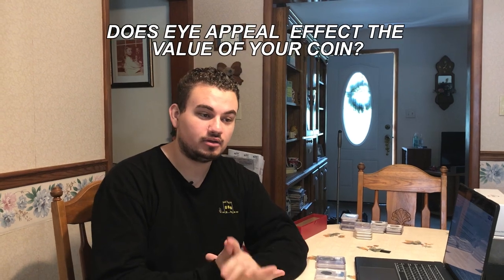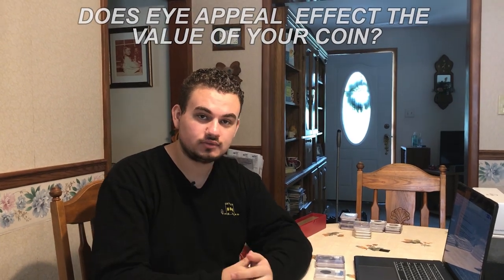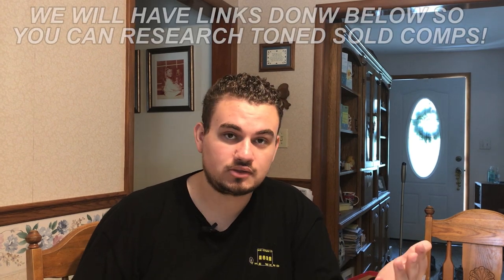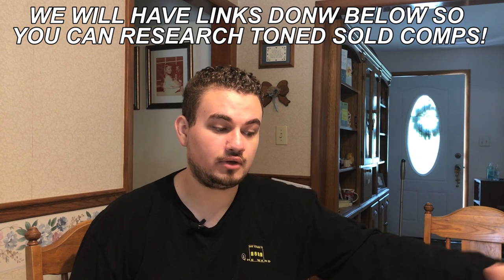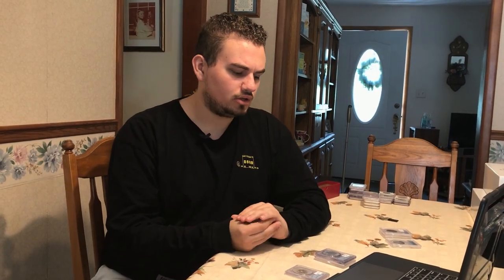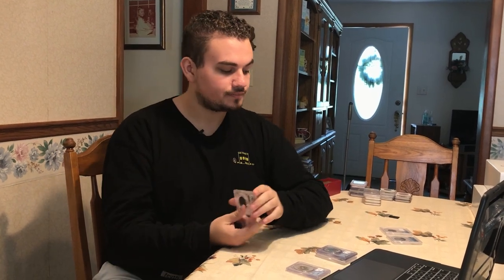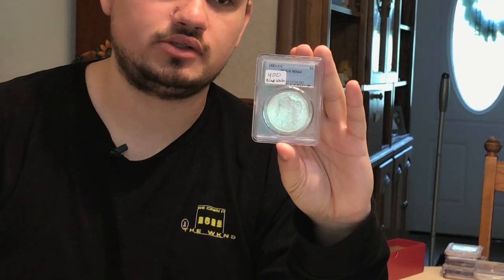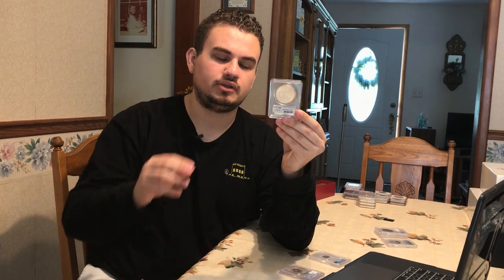Does EYE APPEAL Effect The VALUE OF YOUR COIN? What Coin Collectors and Dealers NEED to Know!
In this episode, we talk about the value of eye appeal. We also discuss the value of understanding the what coin dealers and collector will pay for your toned/blast white coin.

We discuss three different types of coins based on their eye appeal. Three categories consist of:
1. Beautifully Toned Coins
2. Ugly Toned Coins
3. Blast White Coins